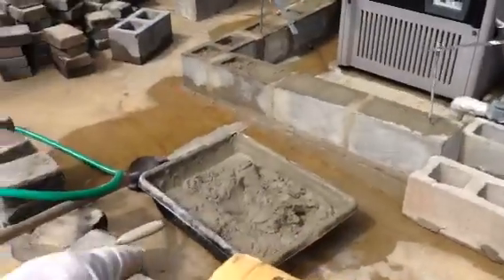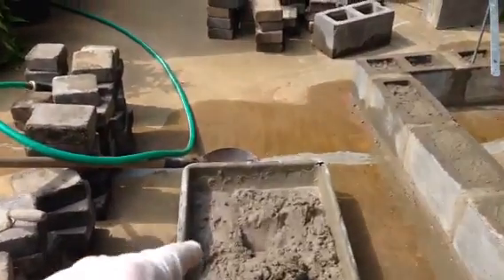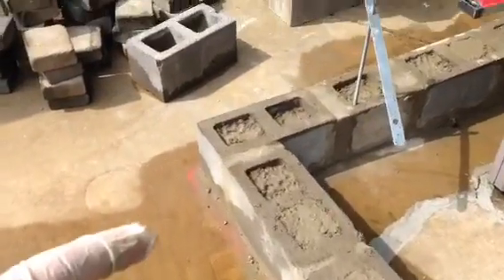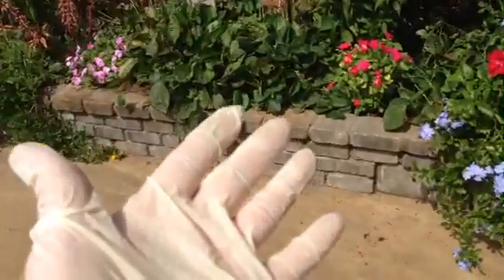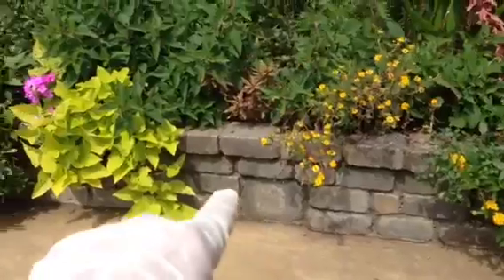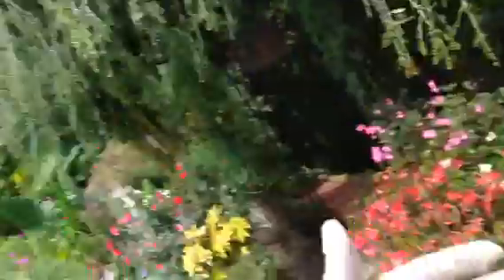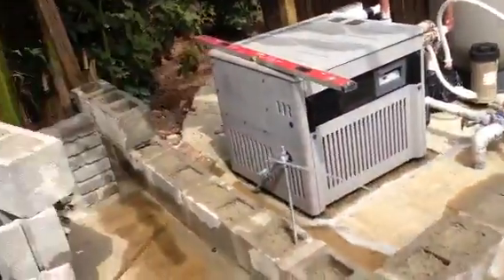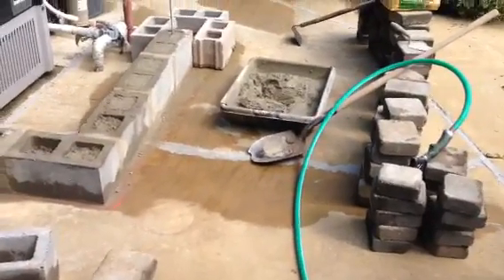Mortar time made easy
Using mortar,